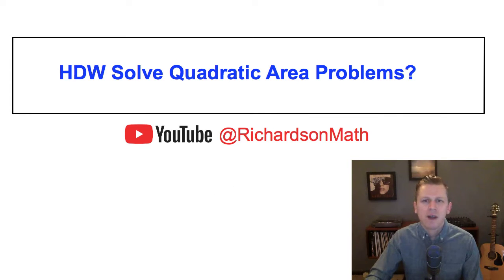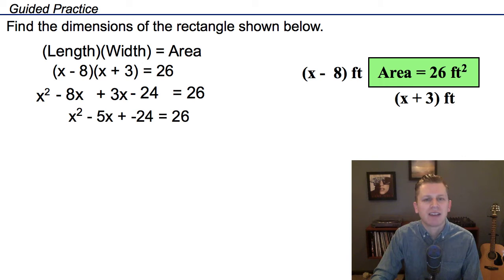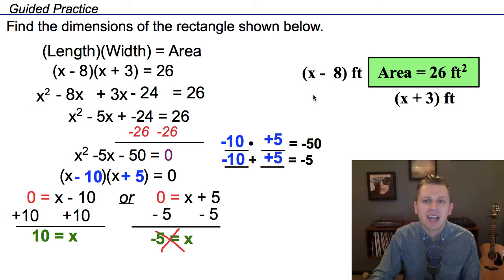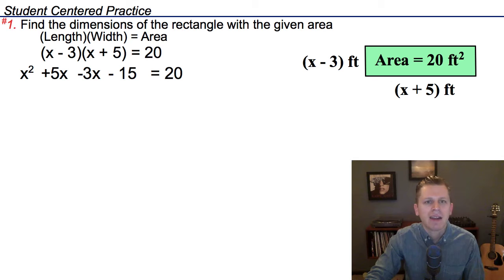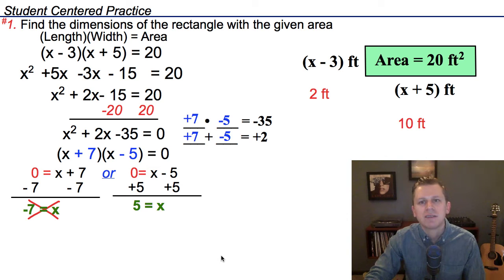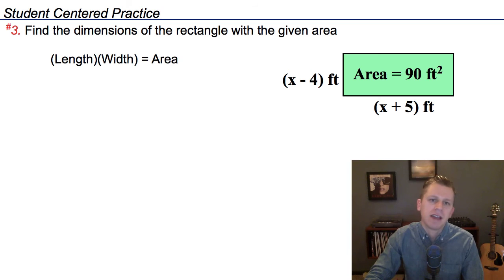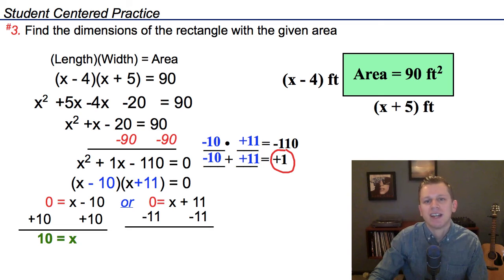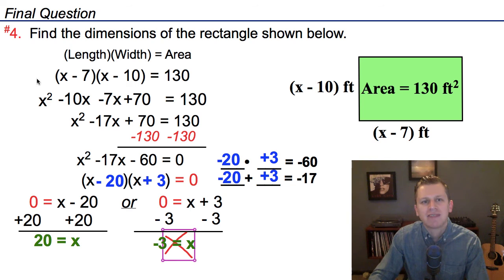Quadratic Area Problems (Lesson G)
In this problem we solve quadratic area problems algebraically.